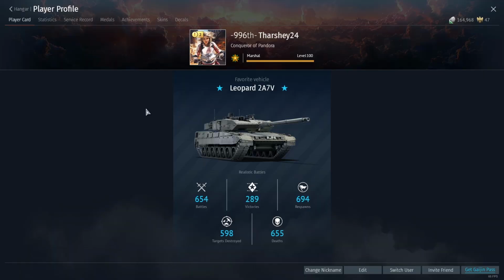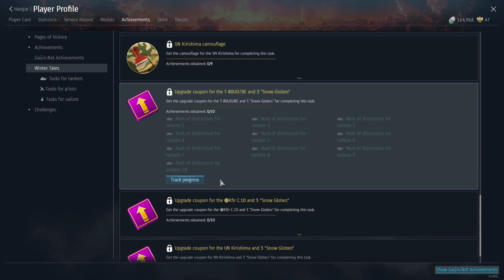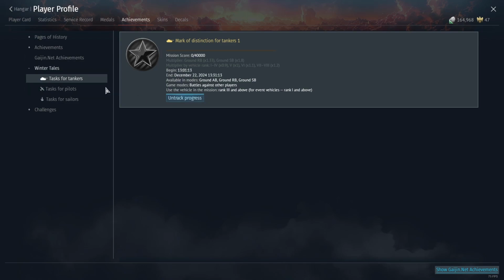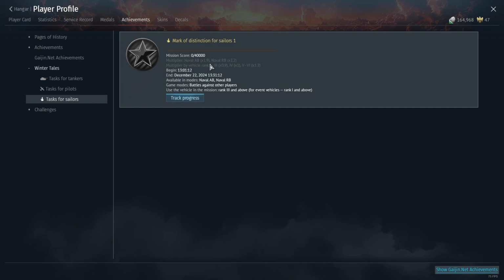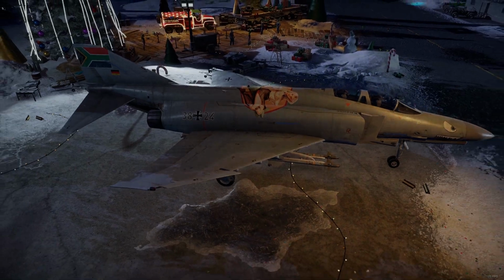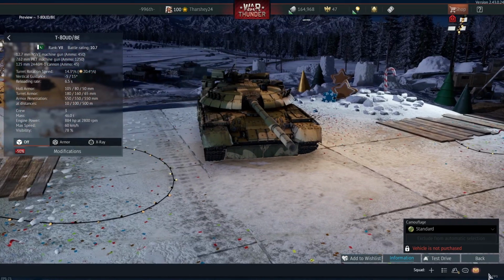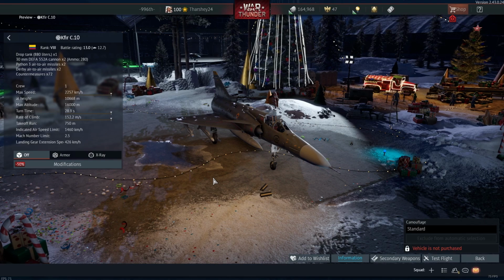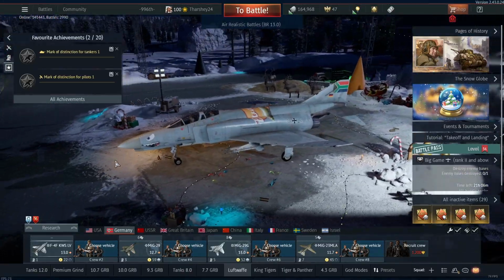Winter Tales Christmas Event Guide! - War Thunder!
The Winter Tales event is here and with it comes 4 amazing event rewards! From the Kfir C.10 and T-80UD/BE to the IJN Kirishima!

Chapters
00:00 - Introduction
00:25 - Event Overview
03:15 - Marks Of Distinction Explained
04:11 - Multipliers Explained
05:50 - Using Event Vehicles For Low Tier
06:15 - M.B.151C.1 Overview
06:42 - T-80UD/BE Overview
07:53 - Kfir C.10 Overview
10:24 - Outro